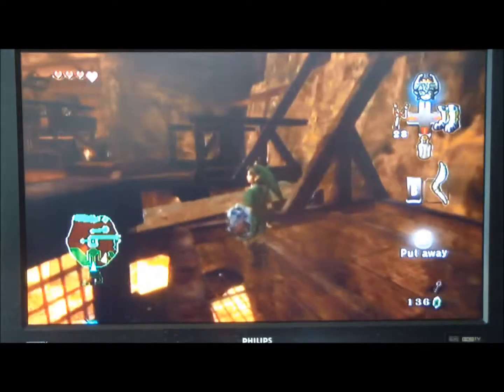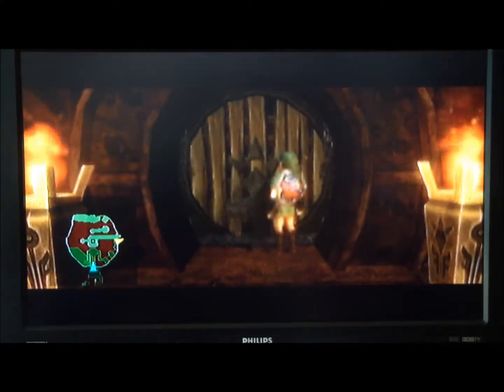Let'splay LOZ Twilight Princess episode 12 (TO THE GORON MINES)